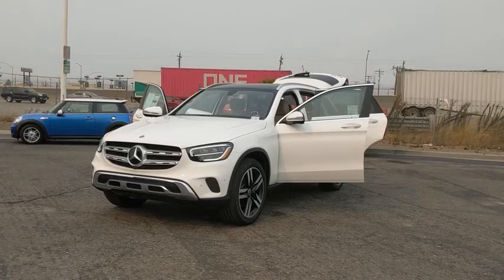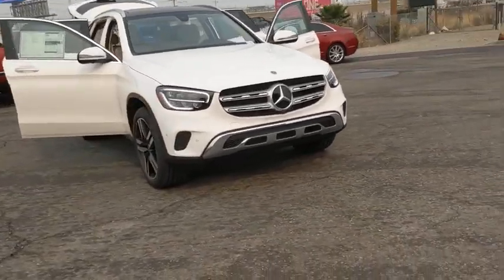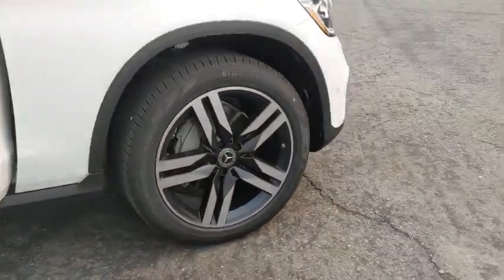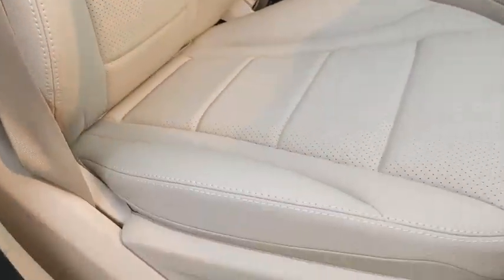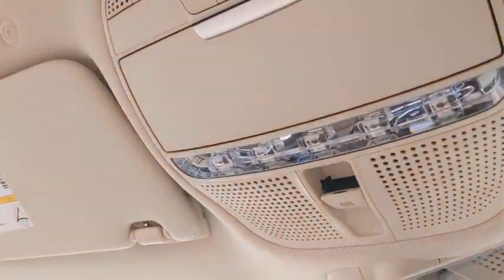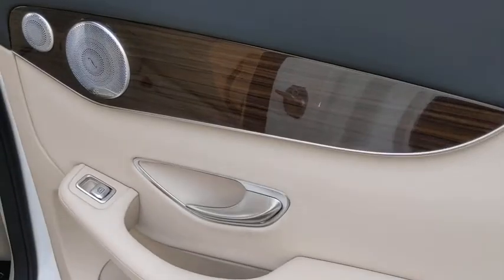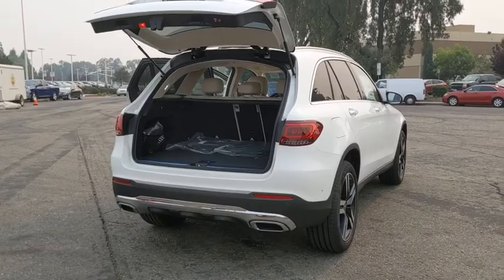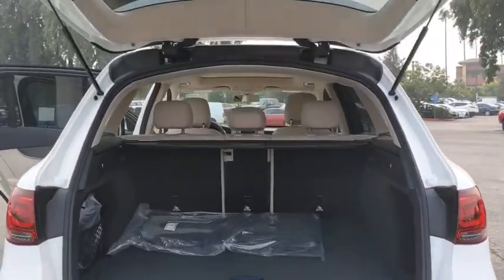2020 Mercedes-Benz GLC Pleasanton, Walnut Creek, Fremont, San Jose, Livermore, CA 35795L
2020 Mercedes-Benz GLC
2020 Mercedes-Benz GLC GLC 300 - Stock#: 35795L - VIN#: W1N0G8EB3LF861414